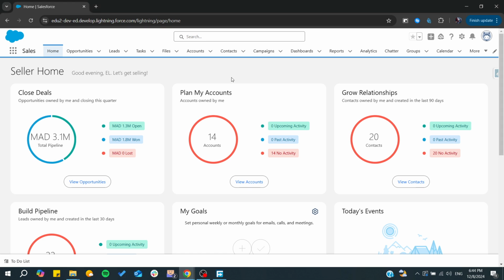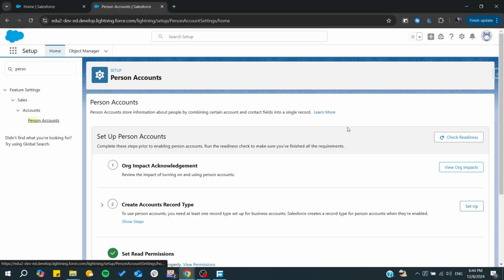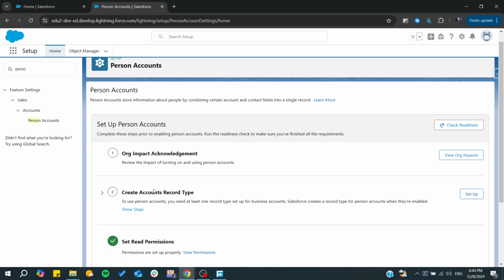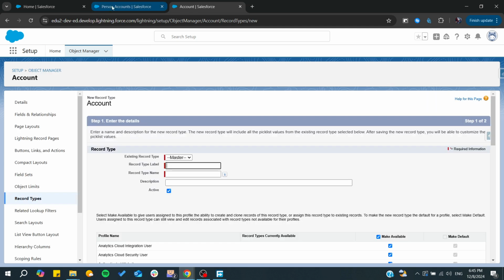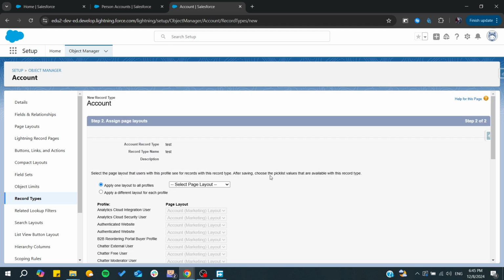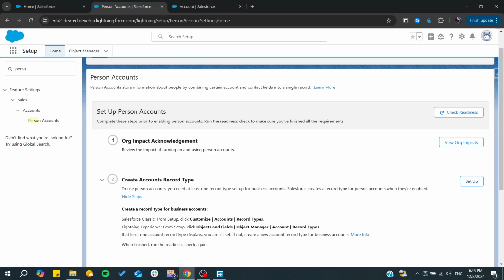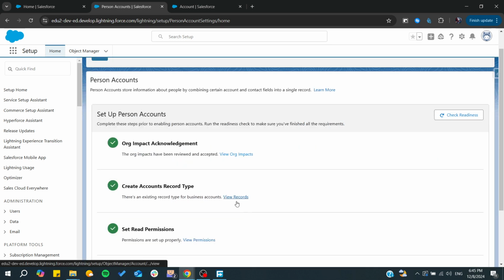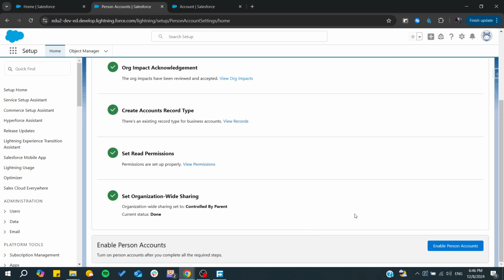how To Enable person Account In Salesforce Tutorial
Today we talk about enable person account in salesforce,person accounts,person account,salesforce support,salesforce person accounts